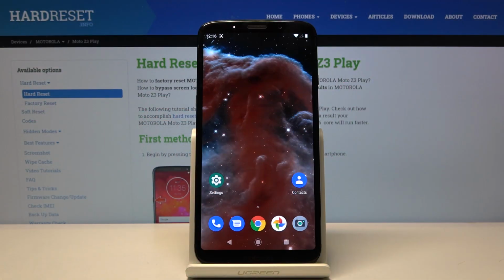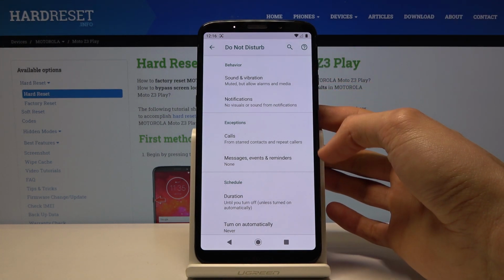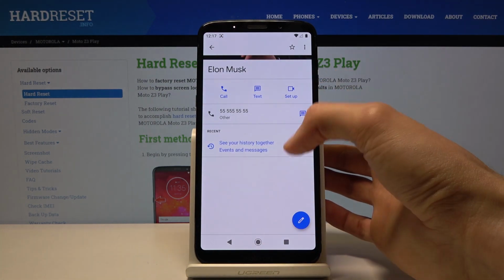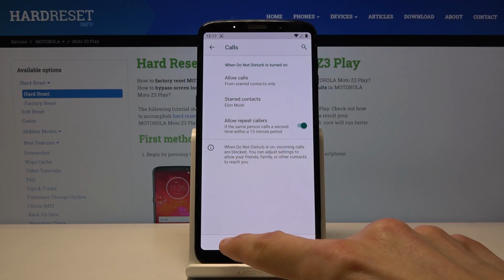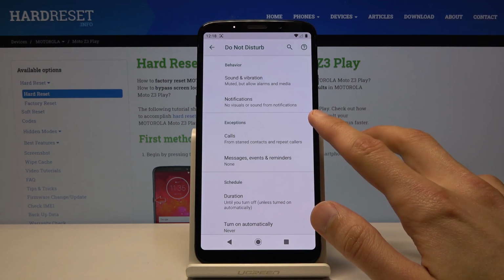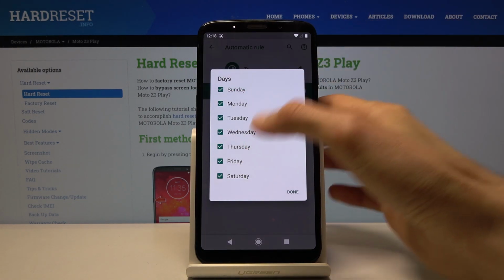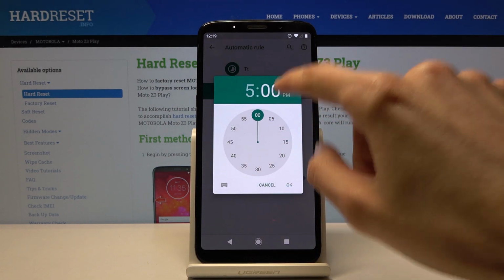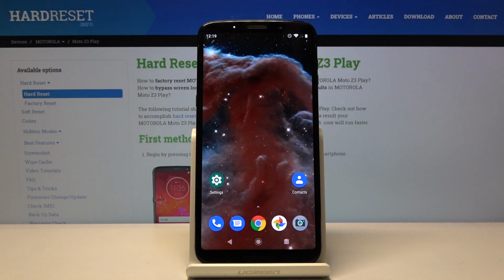How to Turn On DND Mode in MOTOROLA Moto Z3 Play – Do Not Disturb Mode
Learn more info about MOTOROLA Moto Z3 Play:
All of us know situations, when we need our smartphones to be completely silent. Would you like to learn how to do it with your MOTOROLA Moto Z3 Play? Here we are coming to help you! In this tutorial wewould like to show you how easily you can activate the do not disturb mode. Thnks to this useful feature you’ll be able to mute all sounds and vibrations and leave your device completely silent without the need for turning it off completely.

How to activate do not disturb in MOTOROLA Moto Z3 Play? How to set up do not disturb in MOTOROLA Moto Z3 Play? How to configure do not disturb in MOTOROLA Moto Z3 Play? How to switch on do not disturb in MOTOROLA Moto Z3 Play? How to customize do not disturb in MOTOROLA Moto Z3 Play? How to change do not disturb settings in MOTOROLA Moto Z3 Play?